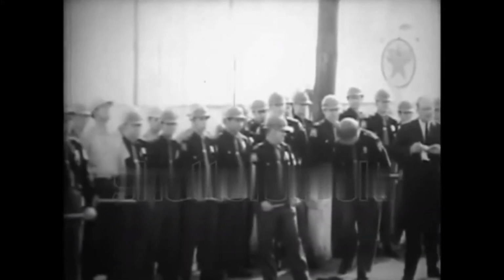The Black Codes: Legalizing Racism Against Black Culture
Today Video is on The Black Codes: Legalizing Racism Against Black Culture/ Full Video

The information provided on this channel is for general informational purposes only and is not intended to be a substitute for professional medical advice, diagnosis, treatment.
Always seek the advice of your physician or other healthcare provider with any questions you may have regarding a diagnosed medical condition.
We do not warrant the accuracy, completeness, or usefulness of any information provided and are not responsible for any errors or omissions in the information provided.
We shall not be liable for any direct or indirect, consequential, or incidental damages arising out of or in connection with the use of this information. By using this channel, you acknowledge and agree to these terms.